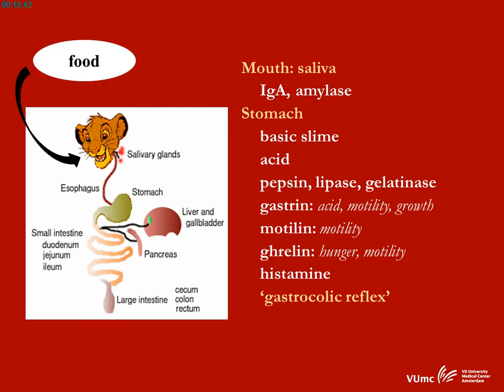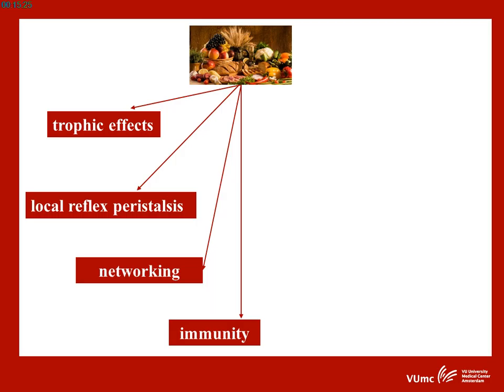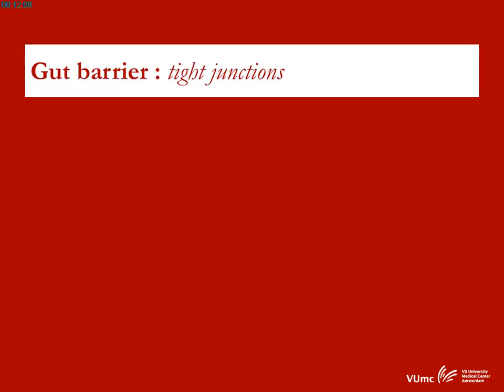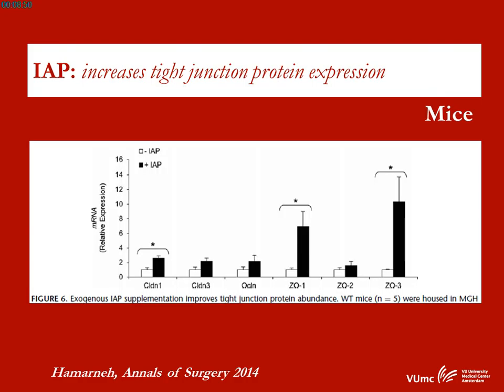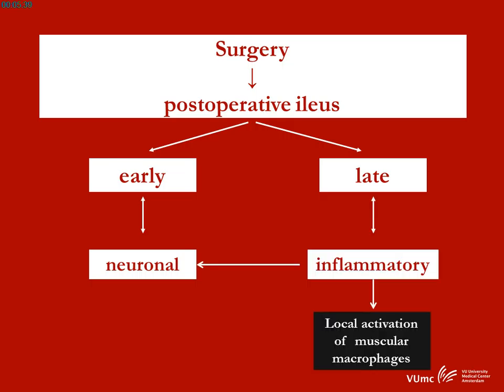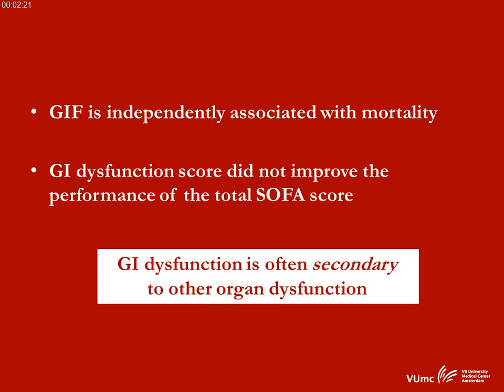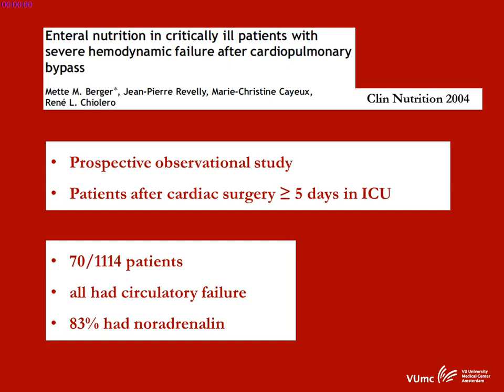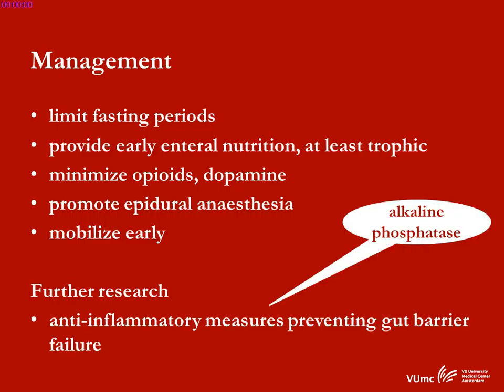SRLF 2015 - Digestive Disease Updates - H. OUDEMANS VAN STRAATEN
Présentation par H. OUDEMANS VAN STRAATEN pendant le Congrès de la SRLF 2015, titré "Dysfonction intestinale aiguë en réanimation - EN", pendant la session "Digestive Disease Updates".